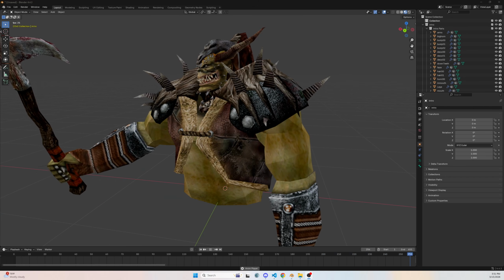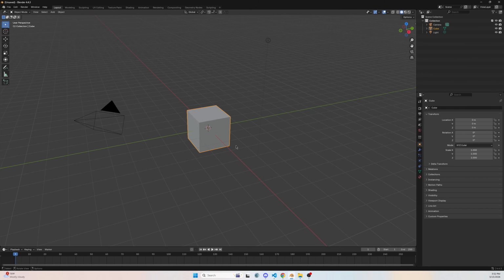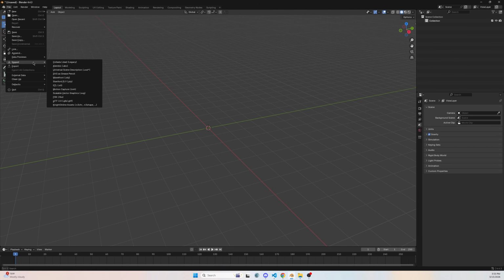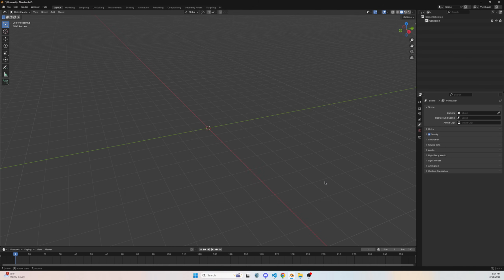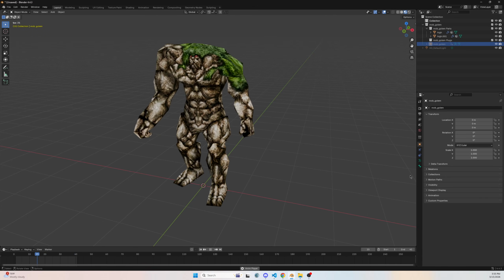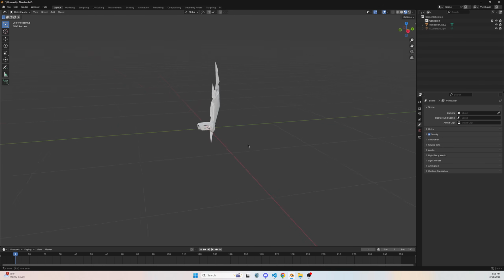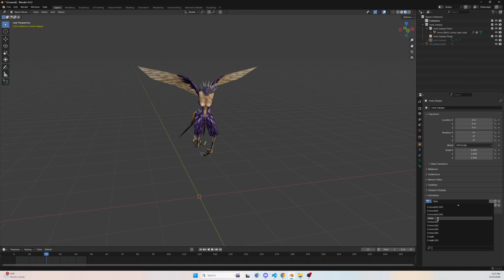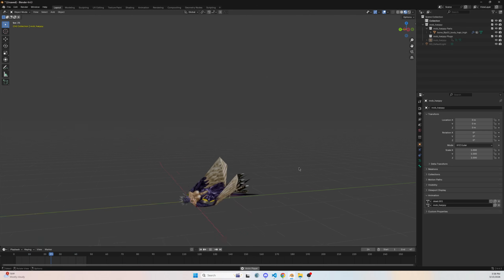KnightOnline Blender Plugin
This video shows loading KO assets into Blender. Ultimately I would like to support going the other way (i.e. from Blender to KO supported formats) so keep an eye out for that in a future release.